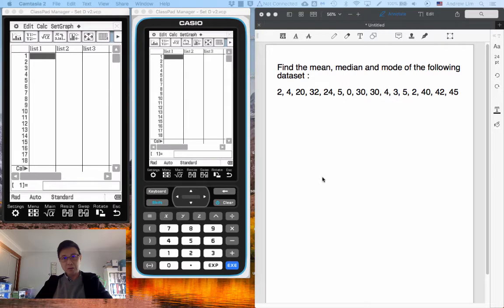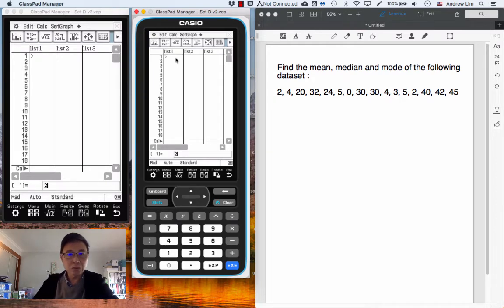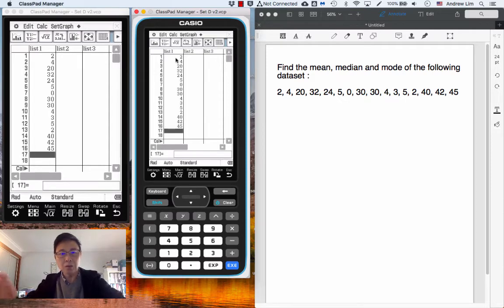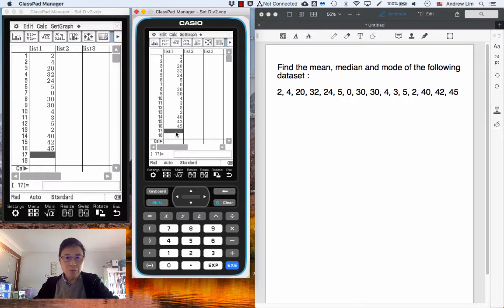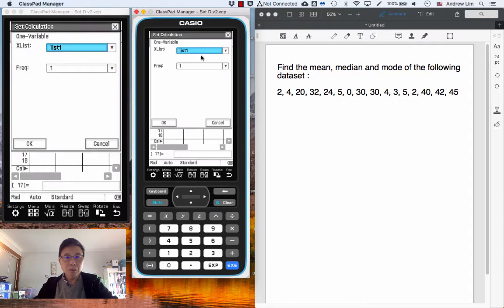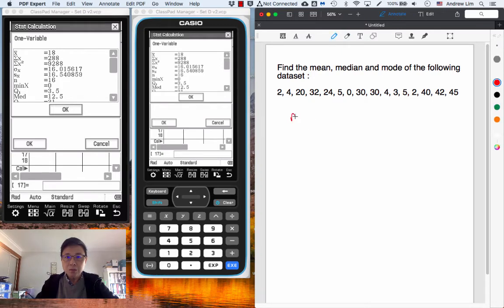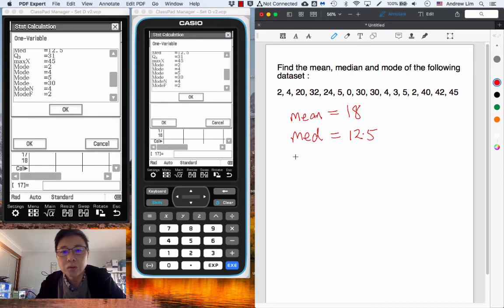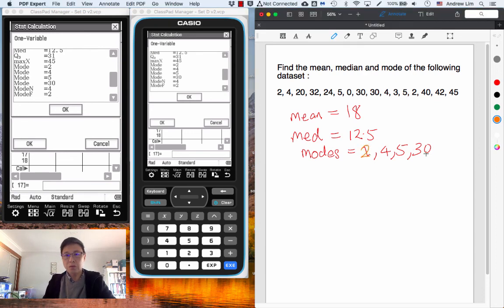Using Casio Classpad to find mean, median and mode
This video shows you how to use the Casio Classpad to find the mean, median and mode of a dataset using the Statistics Menu (Calc, single variable function)